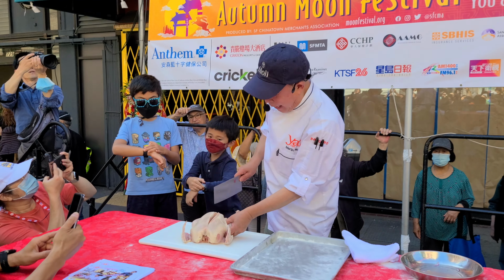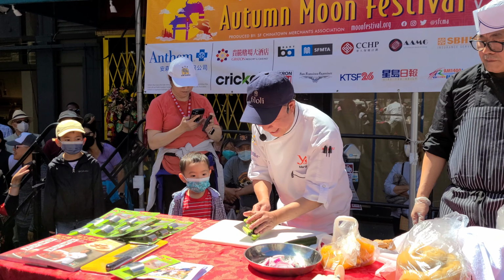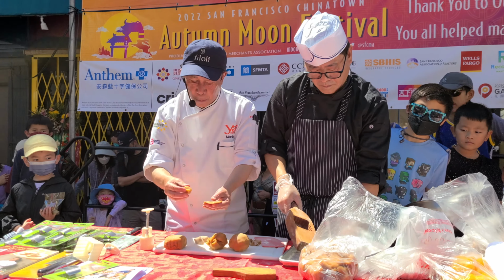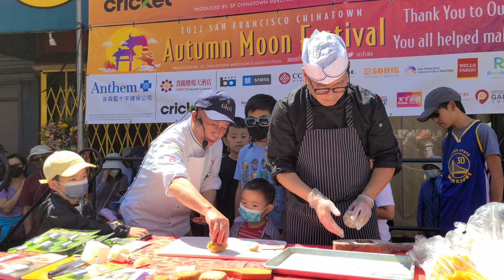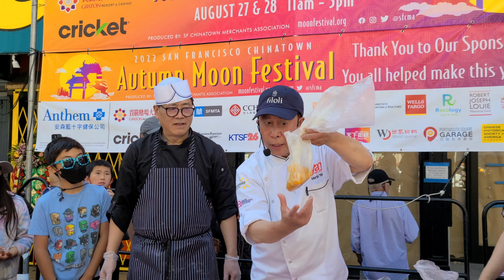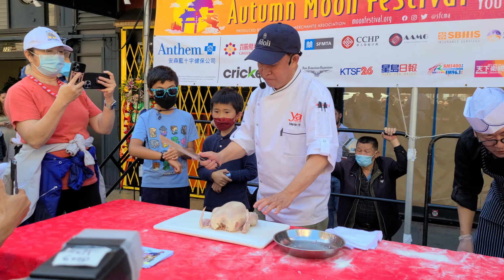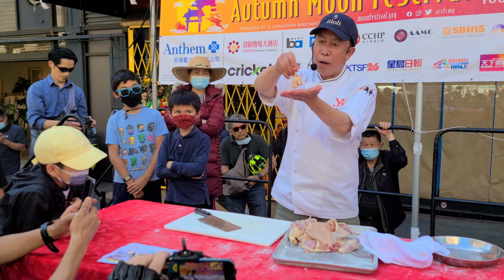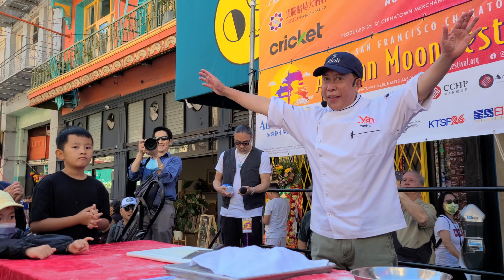Martin Yan Celebrity Master Chef Live Cooking Demonstration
🌟 Cooking show and cooking demo by Chef Martin Yan
📍 2022 Autumn Moon Festival ~ San Francisco Chinatown
📷 Samsung S20+

Chef Martin Yan is a famous chef and tv celebrity based in the San Francisco Bay Area. His cooking television show "Yan Can Cook" is shown on PBS and he was recently awarded the 2022 James Beard Foundation's Lifetime Achievement Award.

The 32nd Annual Autumn Moon Festival took place in historic San Francisco Chinatown over two days, Saturday August 27, 2022 and Sunday August 28, 2022. The Festival was presented by the San Francisco Chinatown Merchants Association (SFCMA) and included lots of lion dancing, dragon dancing, entertainment, and a Bruce Lee costume contest! More videos coming soon!

Exploring the Giant World: Documenting San Francisco and Beyond one event at a time.

About Us: This channel is part of GIANTSROCDAWORLD (Evan and Josh)
We are brothers (Evan and Josh) who love food, lion dancing and traveling. Our Chinese American culture and heritage connects us to all of those respective things. Through our passion for photography and videography, we aim to showcase our community through our lens. Our goal is to create a LEGACY both honoring PAST generations and inspiring FUTURE generations.